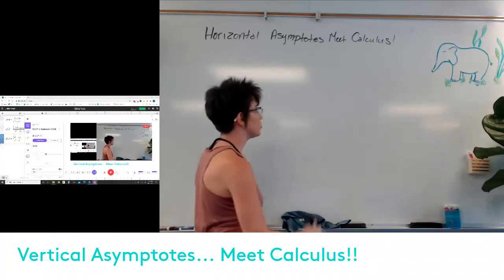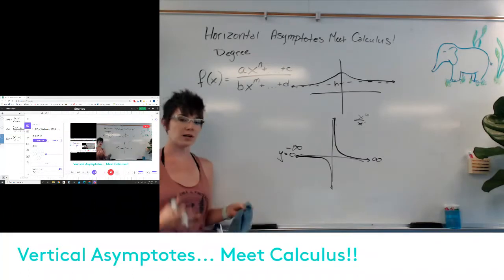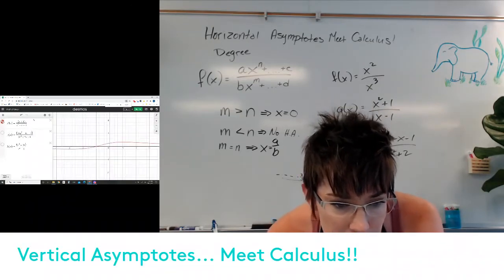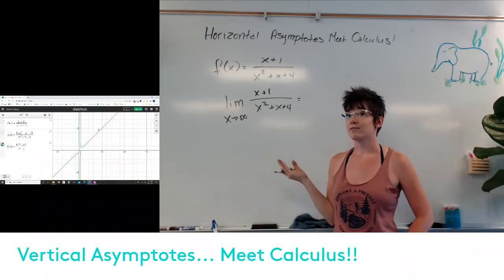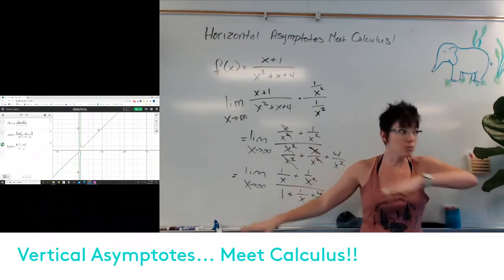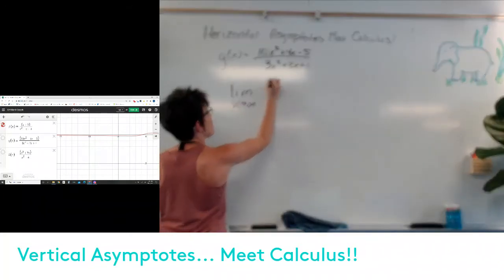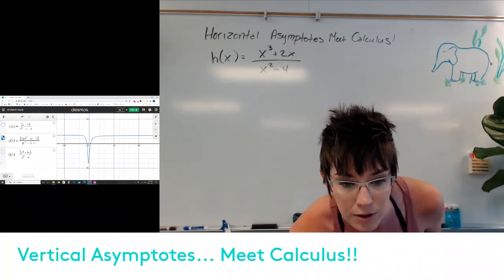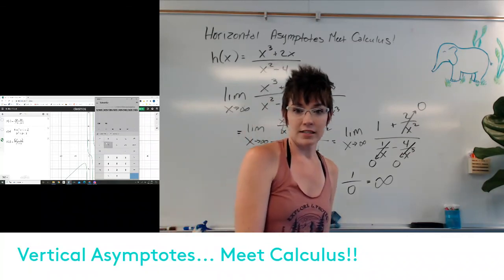Horizontal Asymptotes and Calculus!